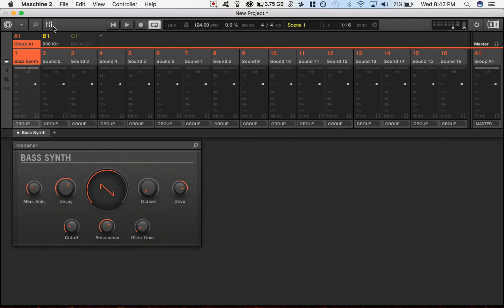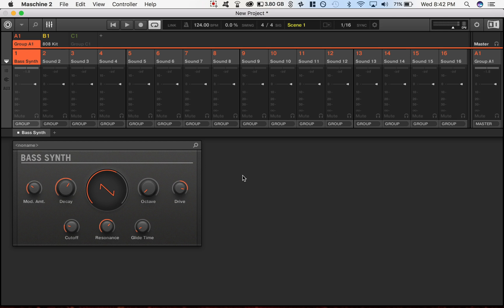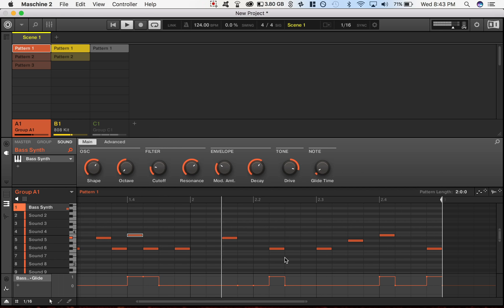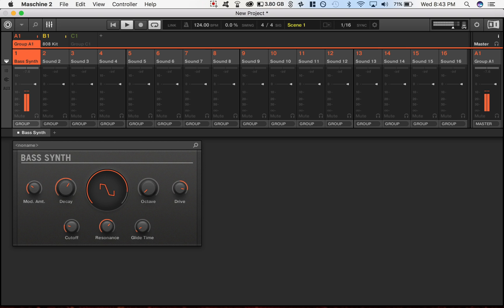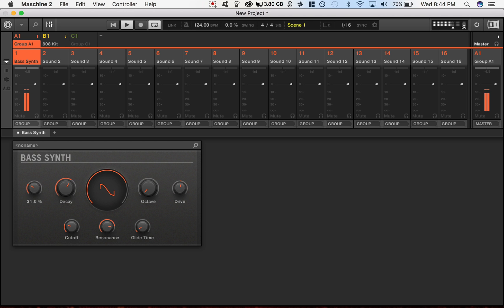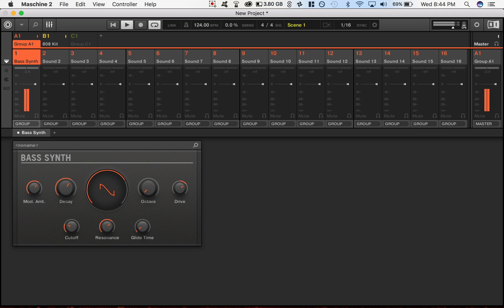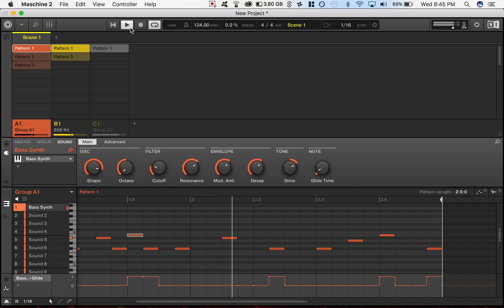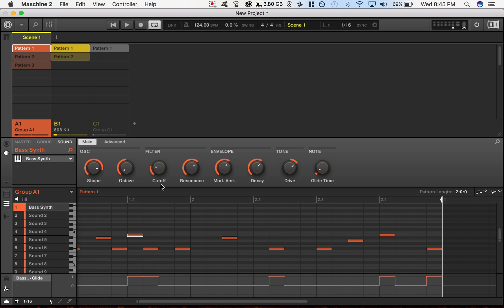New Free Bass Synth in the Maschine 2.6.8 Update . . . And It's Dope!!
Here is a quick review of the new (as of Aug 23, 2017) Maschine 2.6.8 update.

With this update there is a new bass synth plugin that is f'n sweet.  It reminds me of TB-303.  The new sequencing and button layout options in the update will also make Maschine Jam owners stoked.  There are new options for arranging the notes across the keyboard layout as well as new options in the step sequencer.

Here are some of the other videos that I have made for Maschine software:

Getty Images - Search Jason G. Bahr